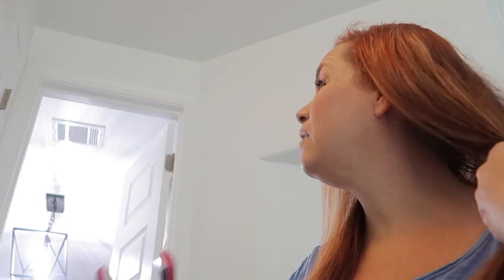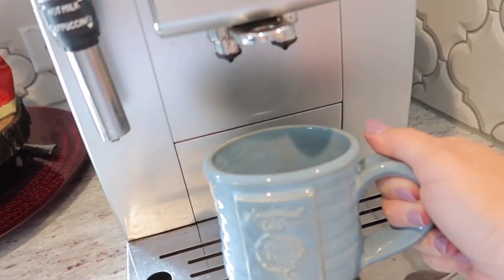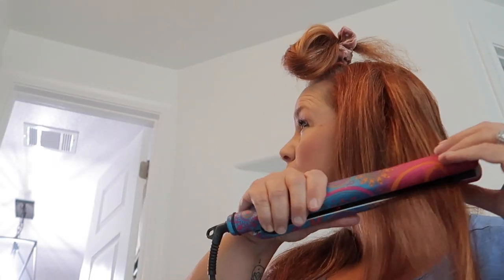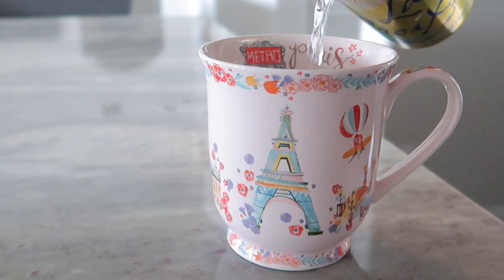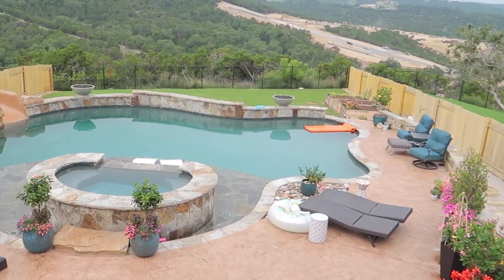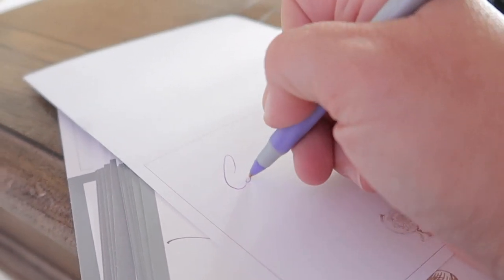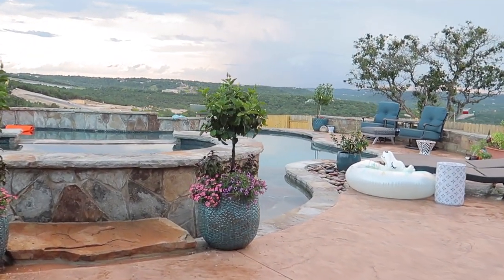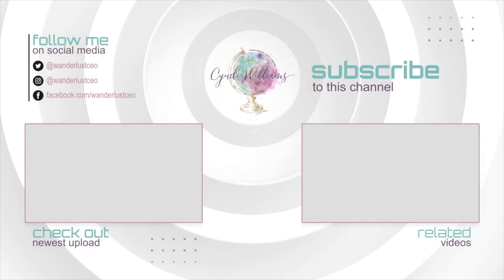A Day In The Life Of A 7 Figure Travel Entrepreneur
Ever wondered what a day in the life of a 7 figure travel agency owner looked like?

So if you're curious if there is something missing in your day that might help you reach that next level???

Cyndi Williams is a 7 figure travel entrepreneur

✈️ Want to run & GROW your own successful Travel Business?  ✈️

🌟 [Travel Agent Secrets Revealed] An Insider's Guide to Freebies, Discounts, and Perks for Travel Professionals

🏄‍♀️TRAVEL SCHOOL & EDUCATIONAL PROGRAMS  🏄‍♂️
⭐ 👙 🌴Careers On Vacation Enrollments 🌴 👙 ⭐

 🌎 WORK WITH CYNDI TO LAUNCH OR GROW YOUR TRAVEL BUSINESS 🌎